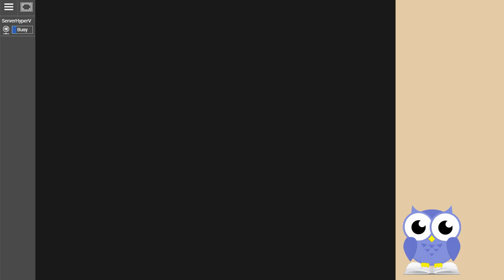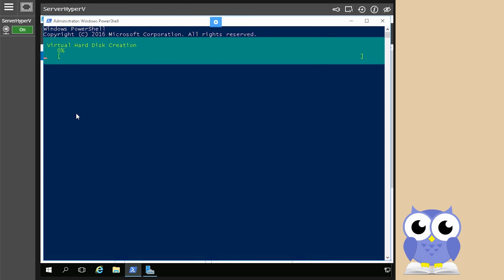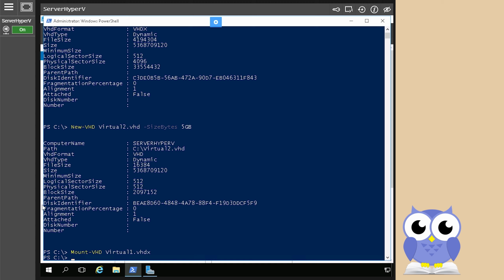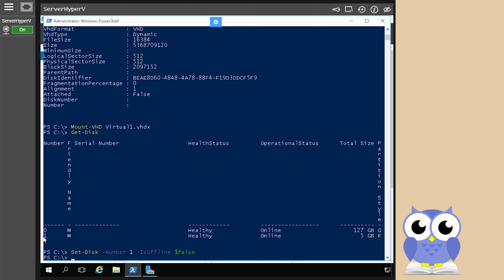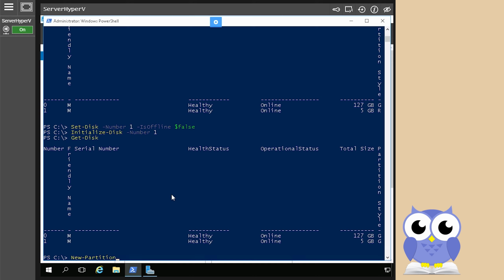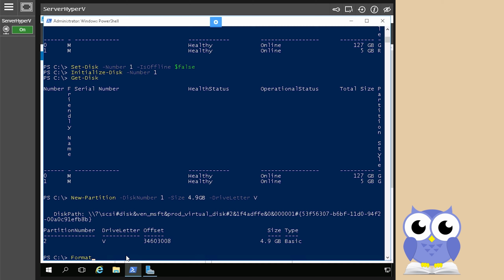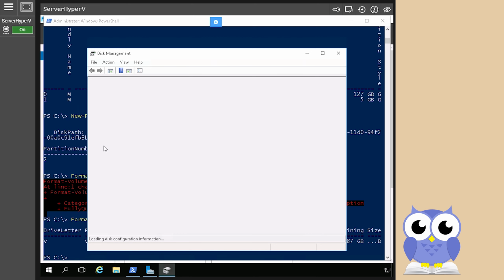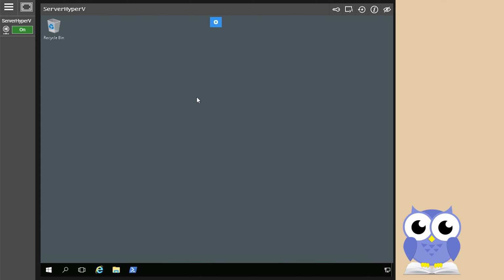(PART 4) Server | Unit 4 | Configuring Storage and File Systems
You will learn virtually how to:

describe a server storage.
configure local disks
work with virtual disks
describe file sharing
configure Windows file sharing
Secure access to files with permission.